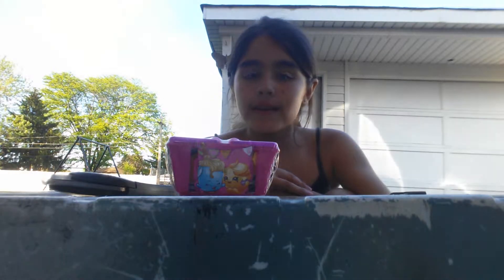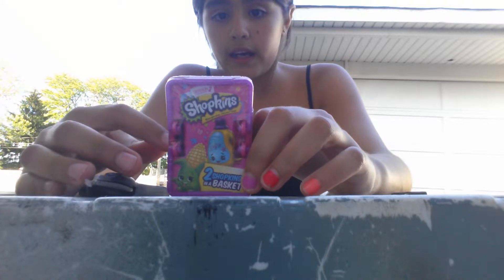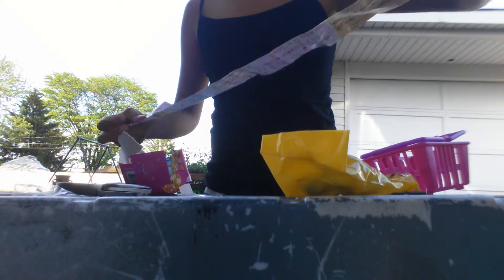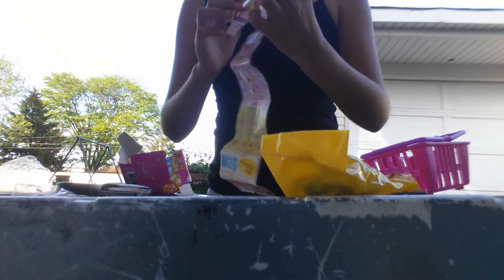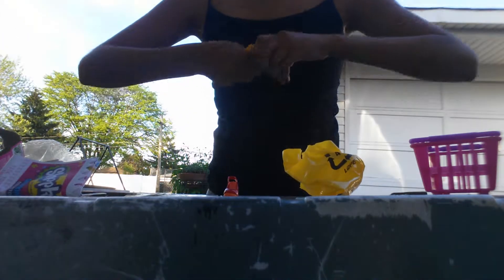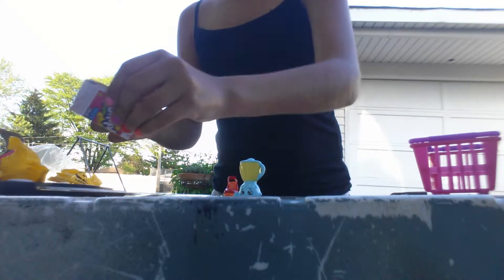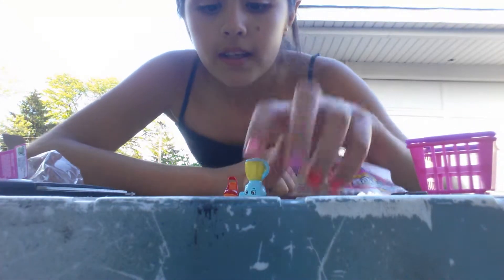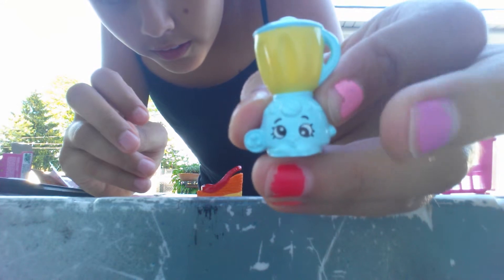Season 2 shopkins blind basket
Found at: Target